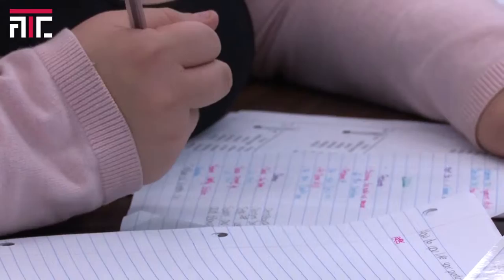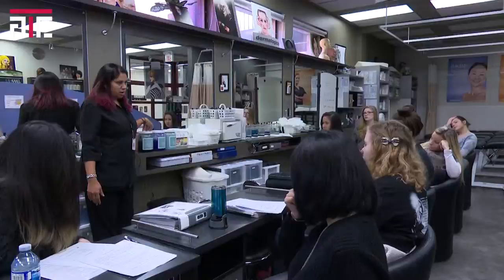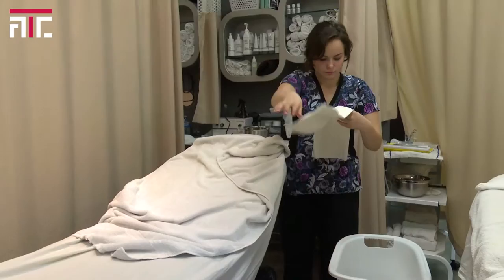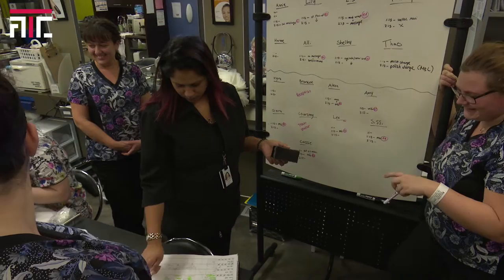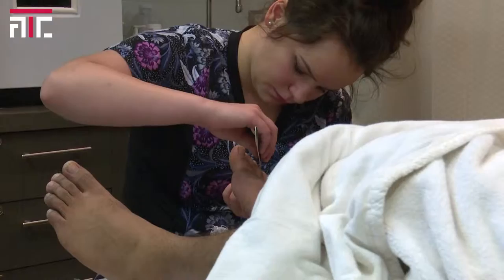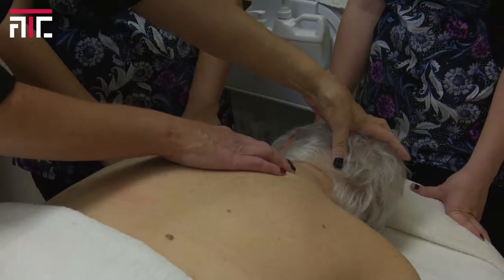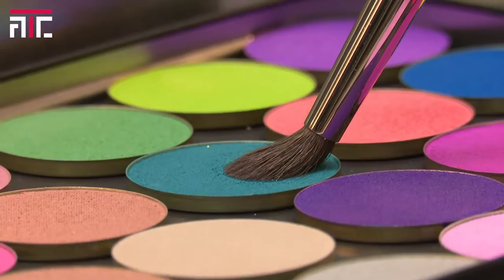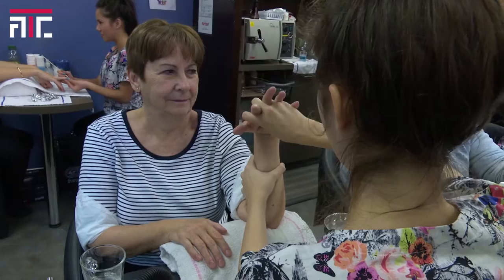Louis Riel Arts and Technology Centre - Esthetics Program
This eleven-credit program will provide students with the knowledge and skills necessary for all aspects of Esthetics including manicures, pedicures, nail extensions, nail art and nail treatments, skin care basic ,advanced and related treatments, make-up artistry, hair removal and relaxation body massage and related treatments. The program will provide students with theory and practical applications, on-the-job training that students will experience from our real clients in a well-equipped salon facility.​